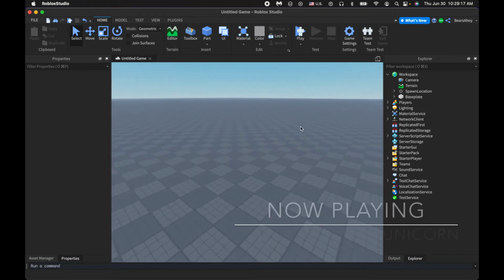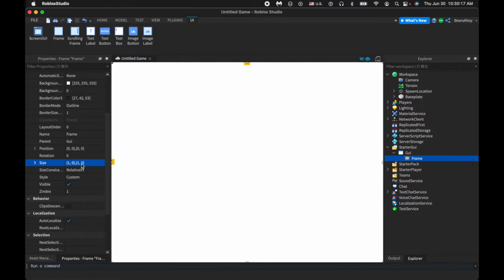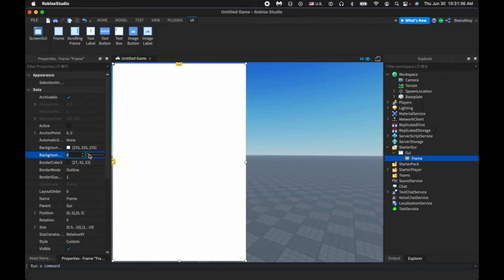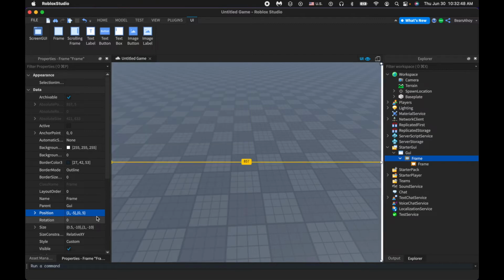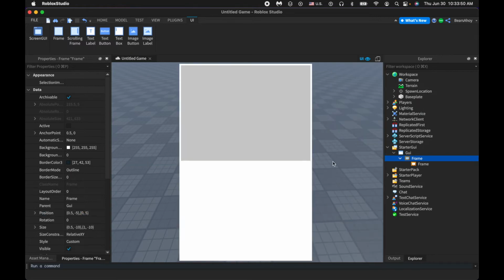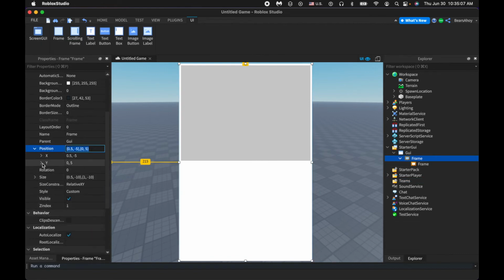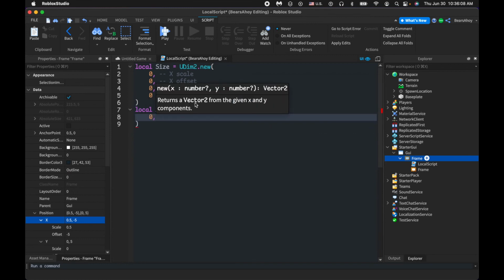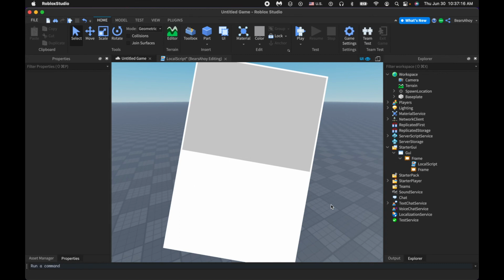Advanced GUI Design | Roblox Tutorial #1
First one: Stellar Wind by Unicorn Heads
Second One: Juno in the Space Maze by Loopop

More coding tutorials soon :)